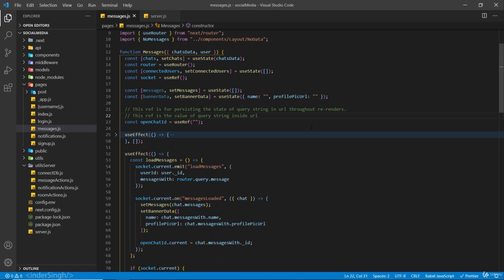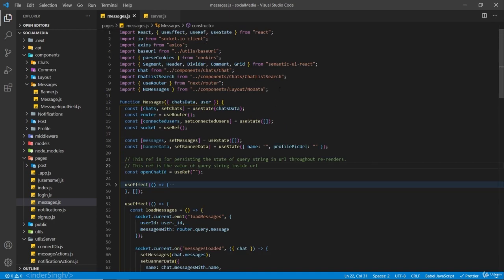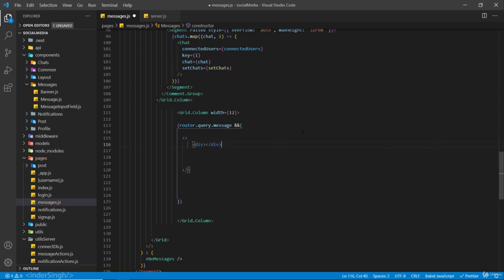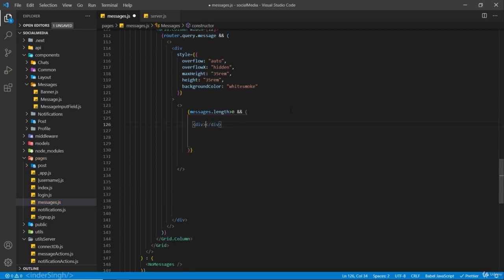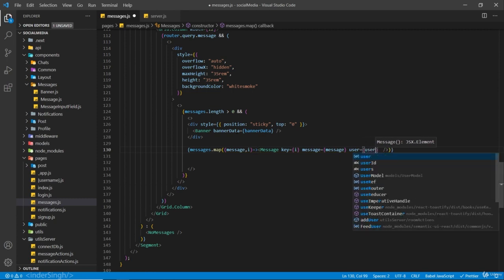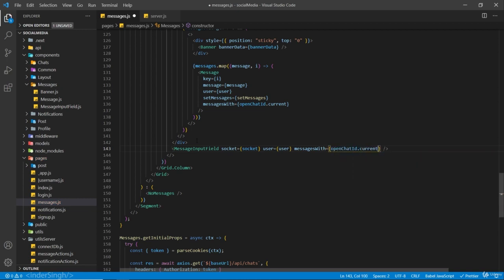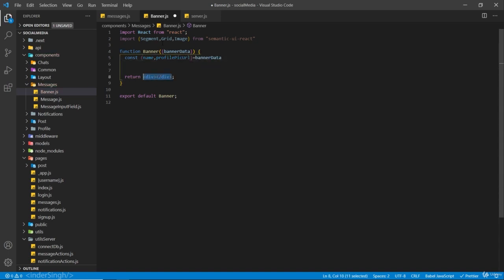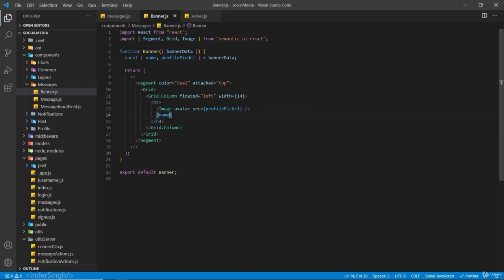# 76 Creating Layout for Messages and Banner